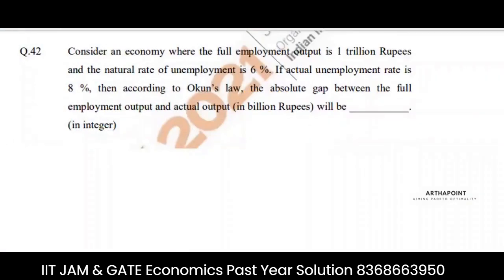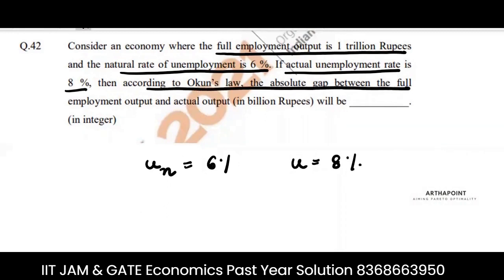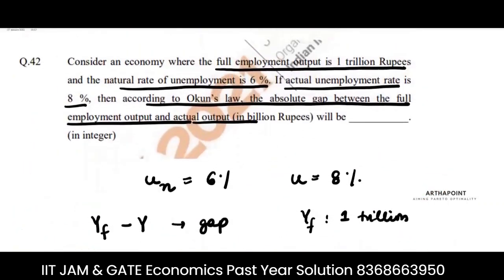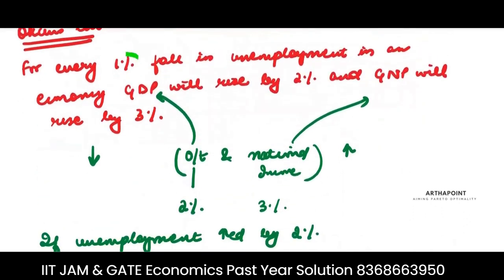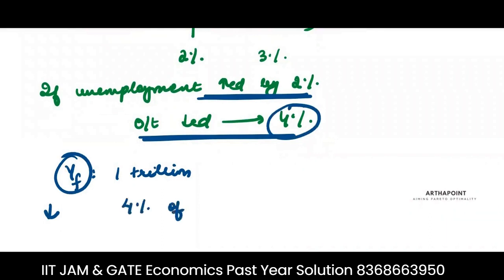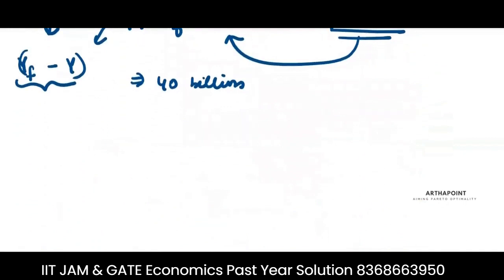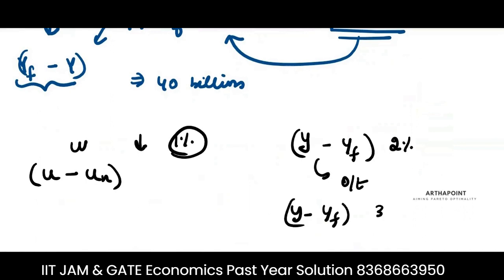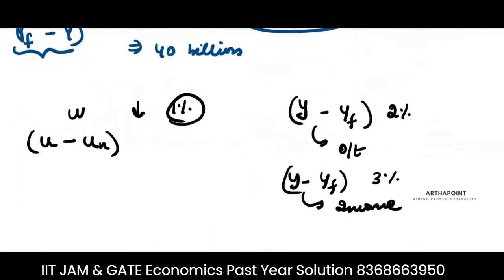IIT JAM Economics Past Year Solution | IIT JAM Economics 2021 Q42 | IIT JAM Economics 2023